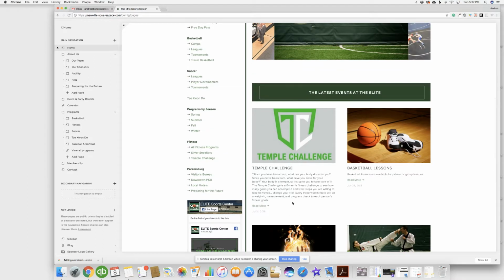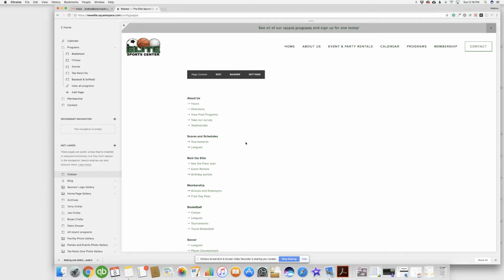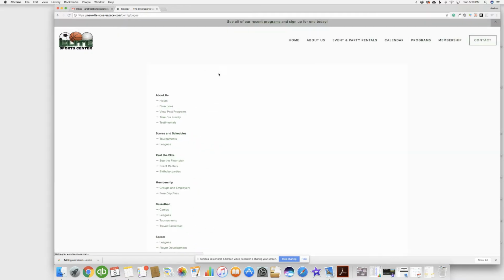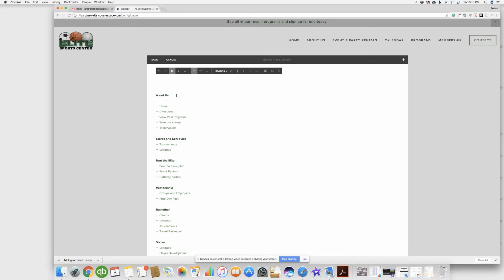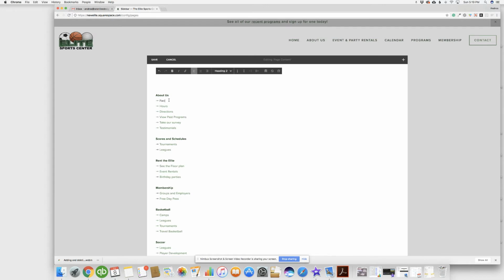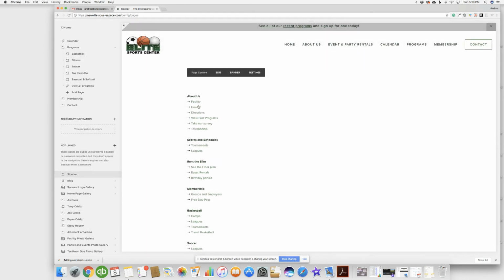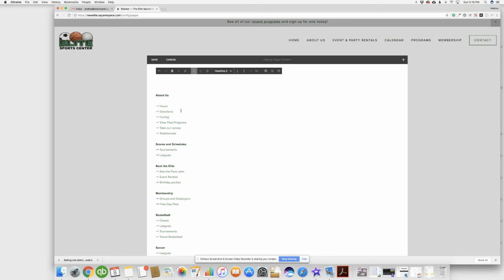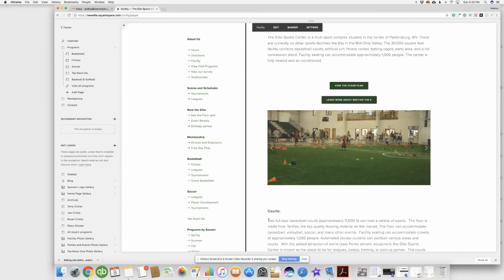Adding links to your sidebar